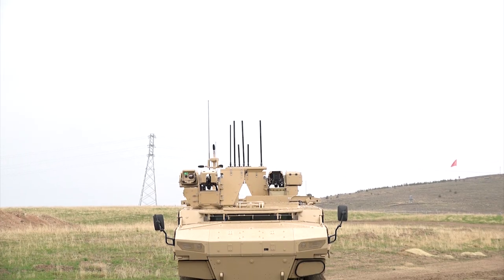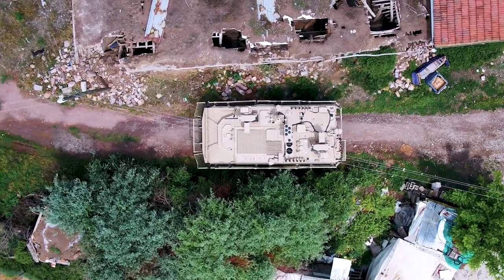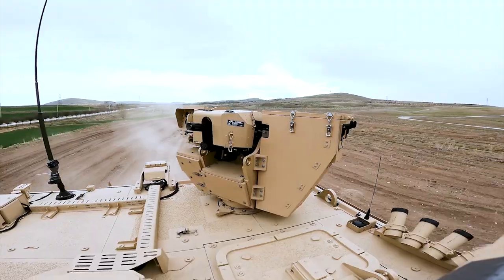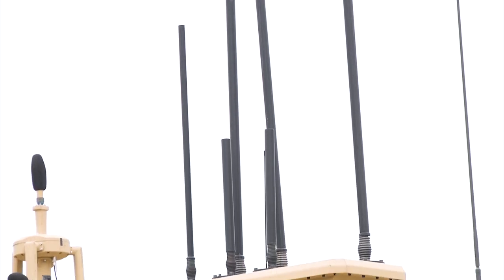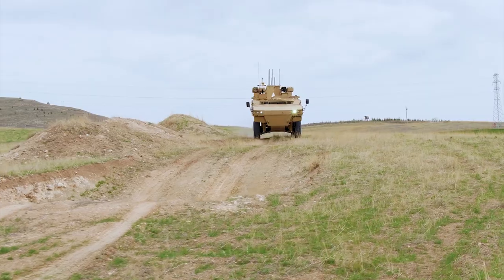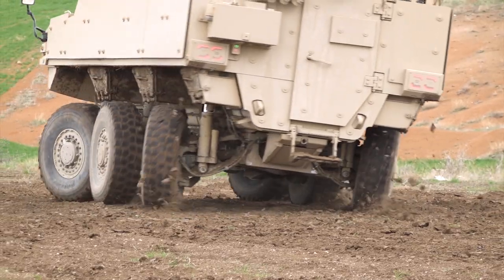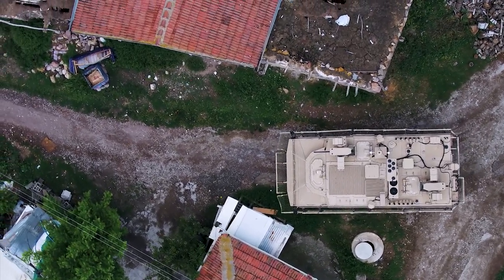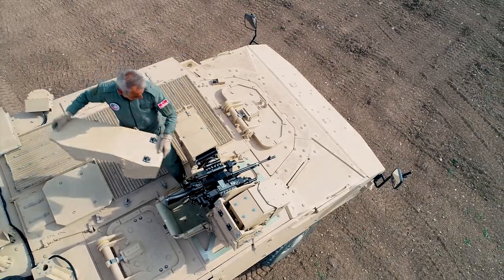Discover FNSS PARS IV 6x6 Special Forces Operations SOV armored vehicle Turkish armed forces Turkey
Discover the design and combat capabilities of the PARS IV 6x6 Special Operations Vehicle (SOV) developed and manufactured by the Turkish company FNSS. The vehicle was designed to meet the tactical and operational requirements of military and internal security units which are involved in Special Forces missions.

Read more information about the PARS IV SOV at this